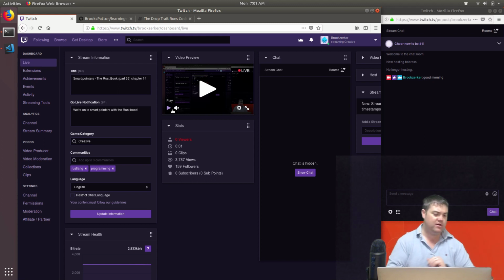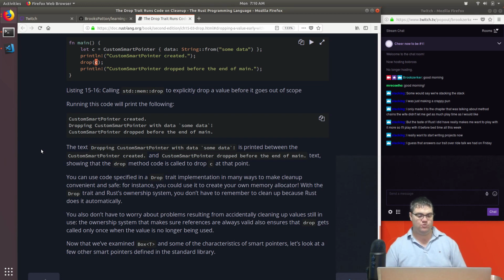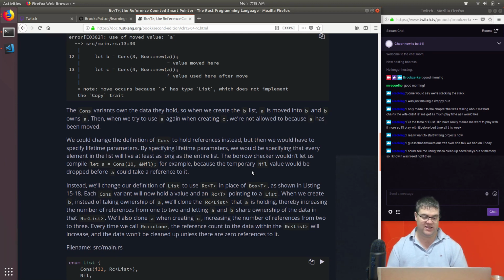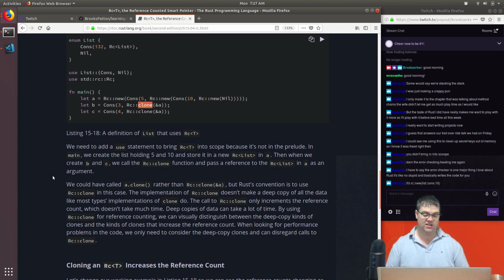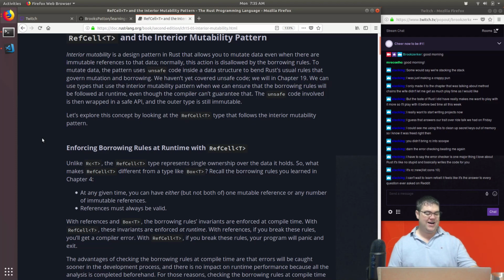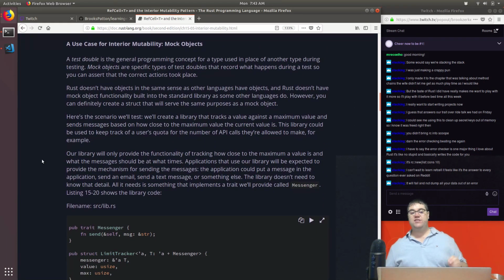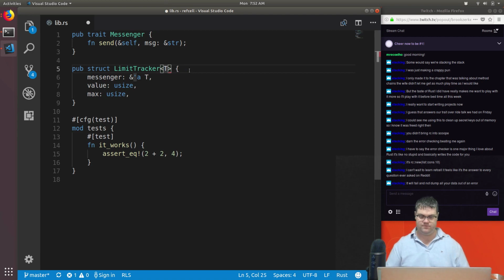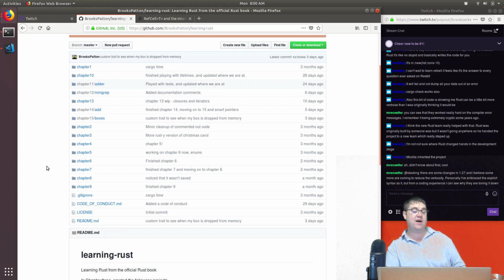Smart pointers - The Rust Book (part 55) chapter 14